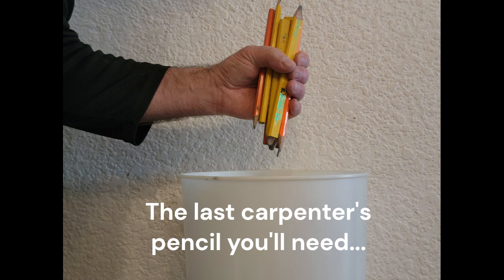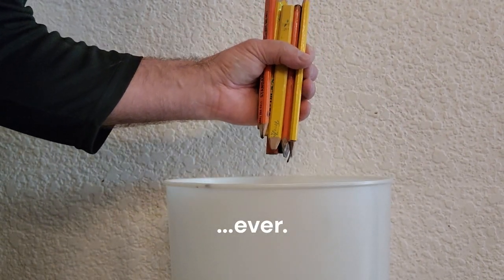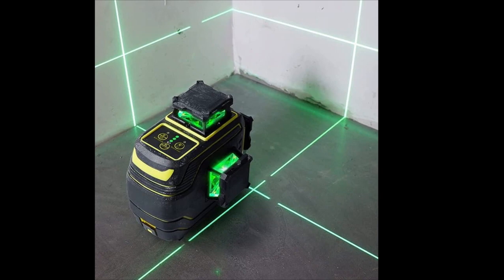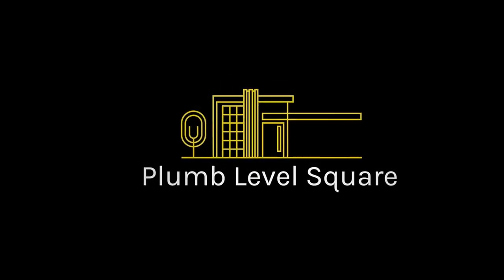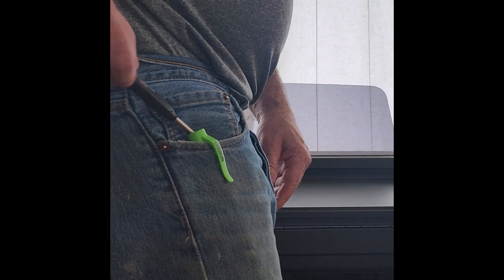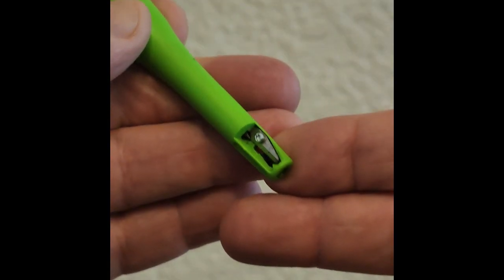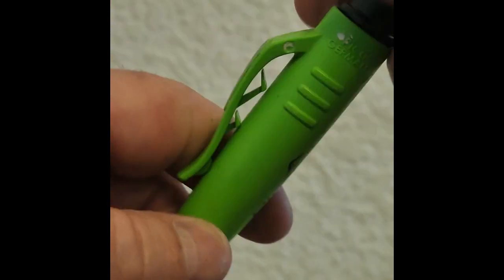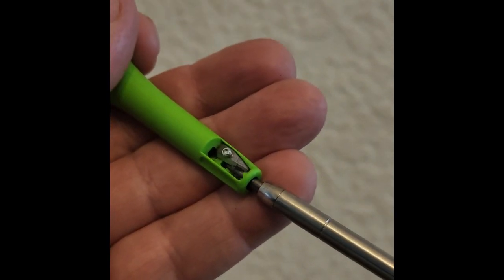The last carpenter's pencil you'll ever need...ever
Throw away all those old school carpenter's pencils that your significant other keeps finding in your truck, in your pants, in your lunch pail. The Pica pencil has arrived. Pica has not sponsored me, it's just a really cool pencil.